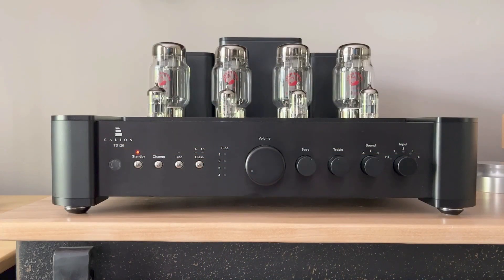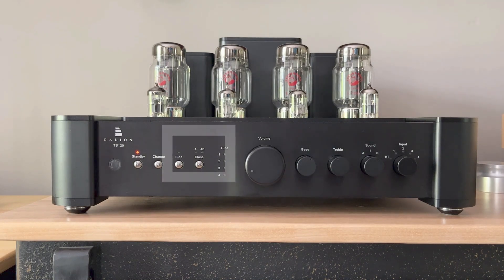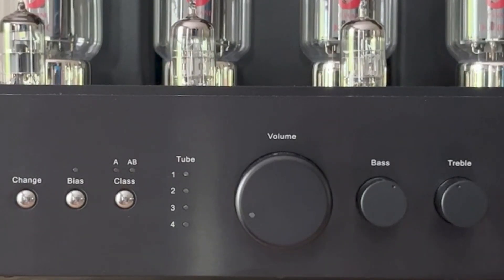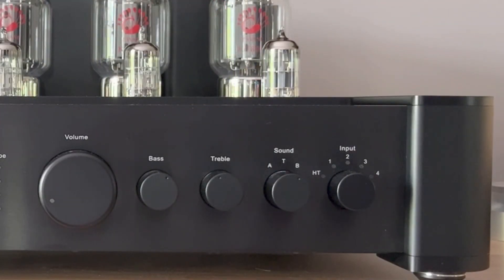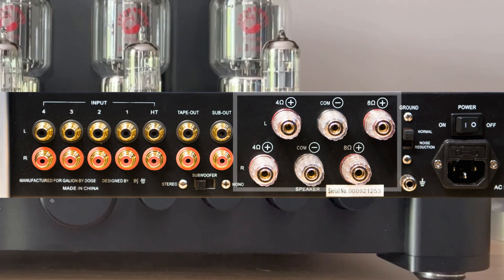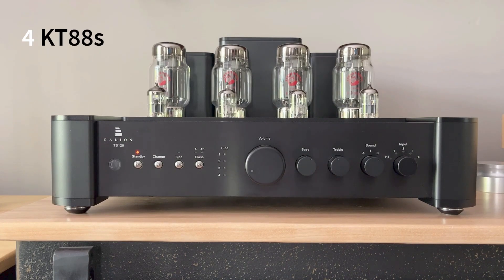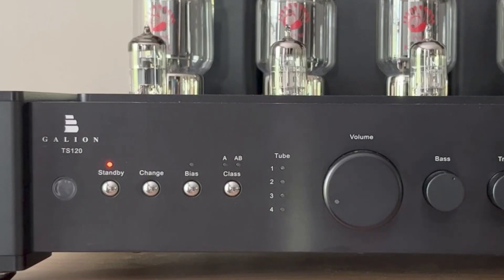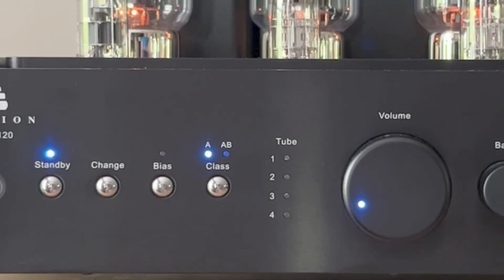Let's Finally Talk About The Galion TS120 Standard Edition Tube Amp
Over the last few weeks a number of folks have commented and asked about the tube amp that's recently appeared behind me.  They wanted to know what it is and when I was going to talk about it.  Well - today is the day I talk about the Galion TS120 Standard Edition tube amplifier from Galion Audio.